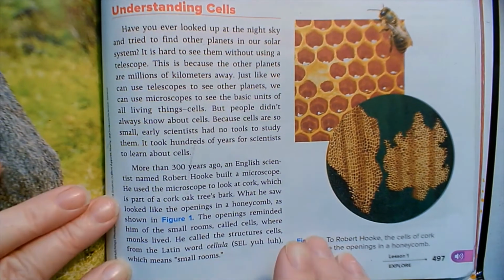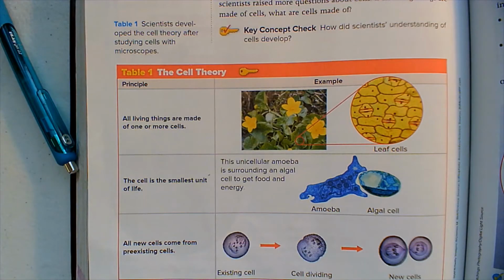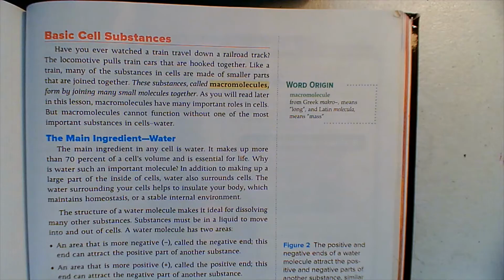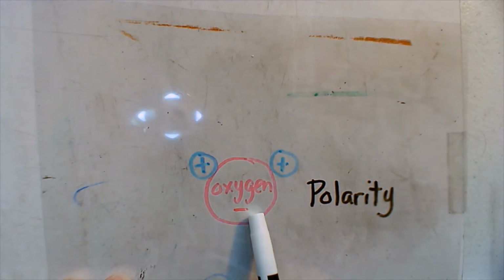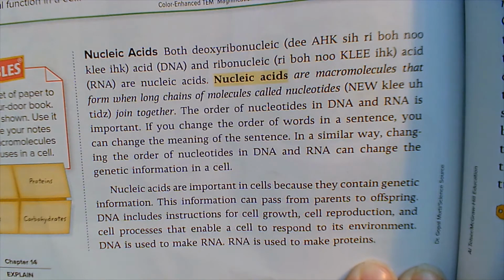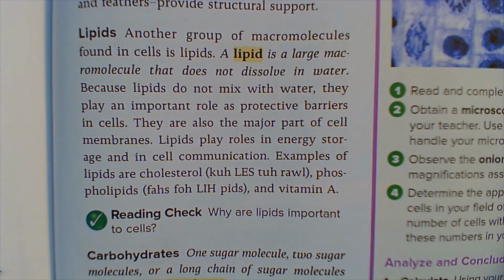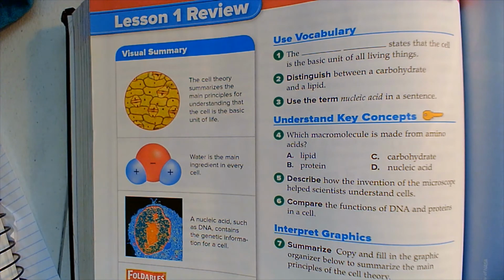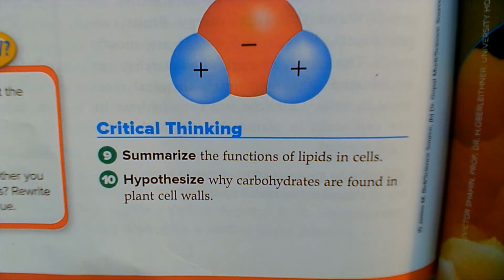Chapter 14 Lesson 1 Cells and Life